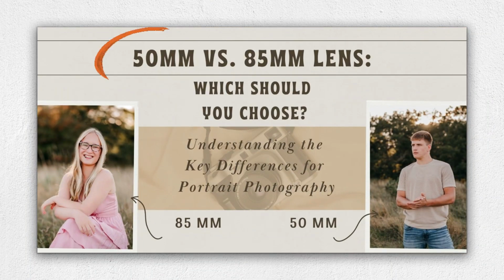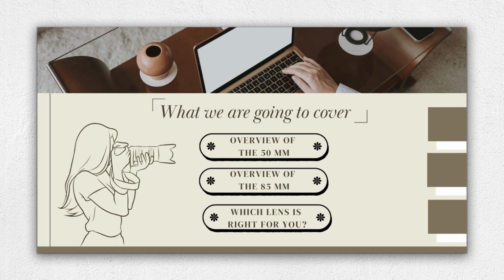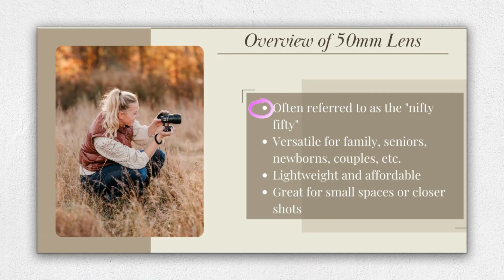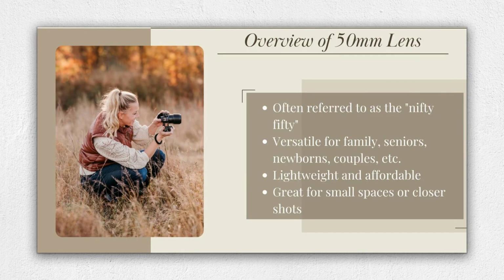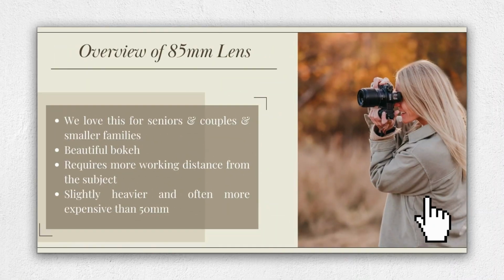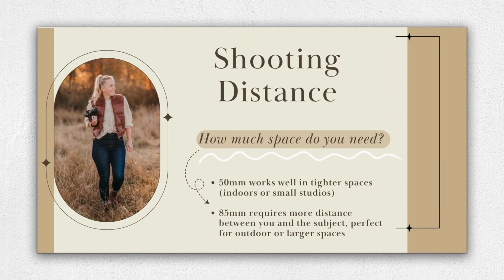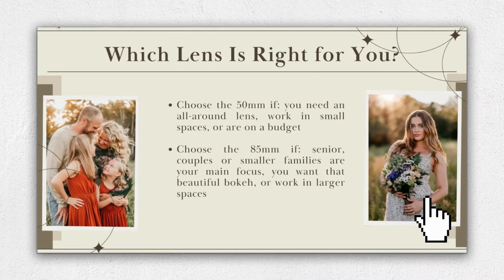50 mm vs 85 mm Portrait Photography Lens Recs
50 MM VS 85 MM PORTRAIT PHOTOGRAPHY LENS RECOMMENDATION // Here’s a YouTube video description for your video on "50mm vs. 85mm Lens: Which Should You Choose?

Choosing between the 50mm and 85mm lens for portrait photography?

 📸 In this video, we break down the key differences between these two popular lenses to help you decide which one is right for your photography style. Whether you’re shooting family portraits, senior sessions, or couples, we’ll guide you through everything you need to know!

 Here’s what we cover:
✅ Overview of the 50mm "nifty fifty" lens
✅ Overview of the 85mm lens and why we love it for portraits
✅ Bokeh & depth of field comparison
✅ Shooting distance and space considerations
✅ Versatility of each lens
✅ Which lens is right for your photography needs?
**50mm vs. 85mm—what’s the difference?**

The 50mm is lightweight, versatile, and perfect for shooting in tight spaces. On the other hand, the 85mm creates that dreamy background blur (bokeh) and is ideal for outdoor shoots and portraits. We’ll also talk about the pros and cons of each lens and share some helpful examples to show you the differences!

🎧 Watch this video next for more tips and tricks:  ▼